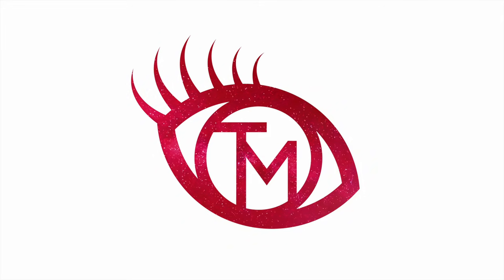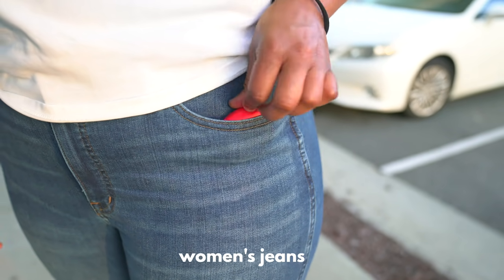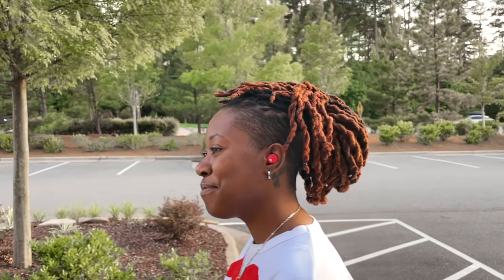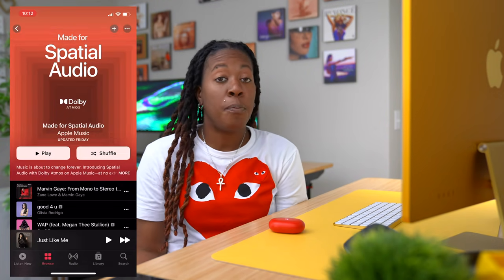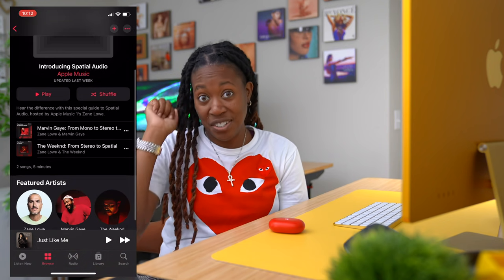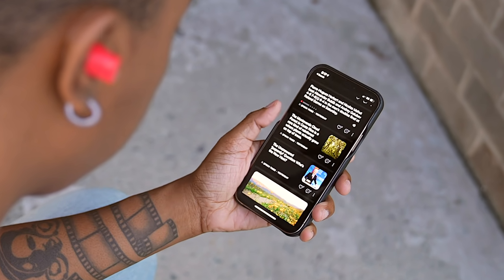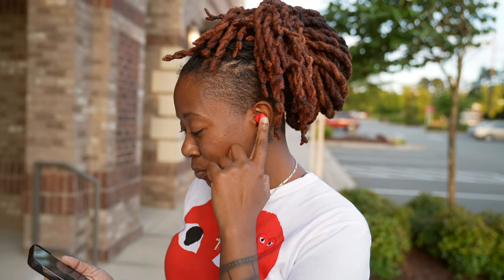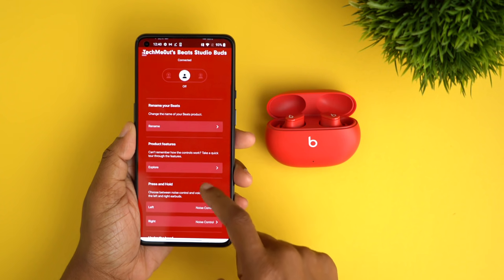Beats Studio Buds Review!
My unboxing and review of the new Beats Studio Buds.

Big thank you to News In Bullets for sponsoring this video and supporting the channel.  All thoughts and opinions expressed are that of my own.

★ BEST AMAZON TECH DEALS:

★ PRODUCTS USED TO MAKE THIS VIDEO:
• Main Camera